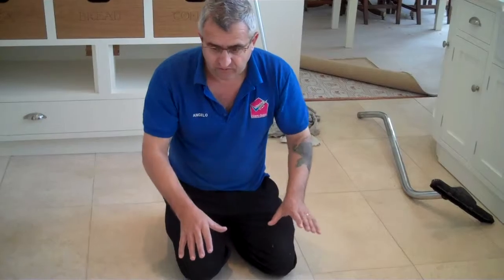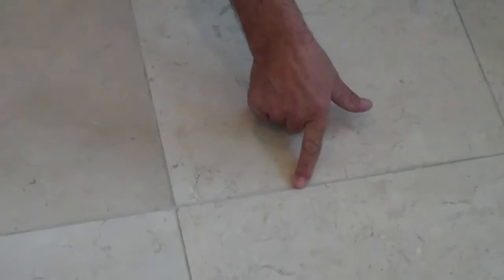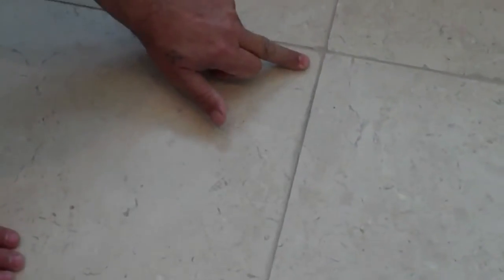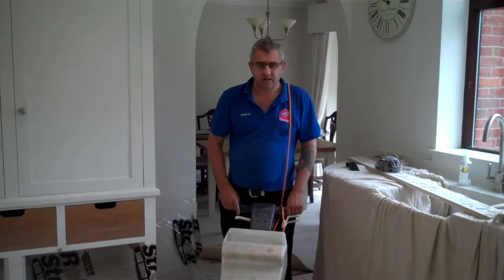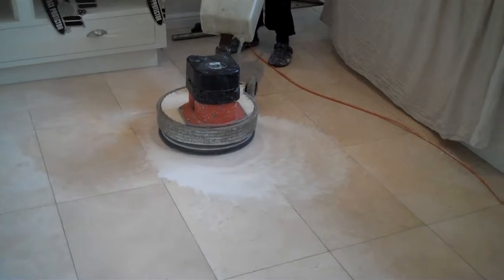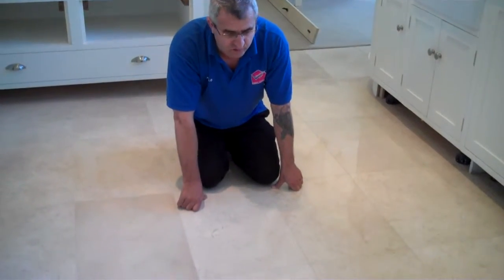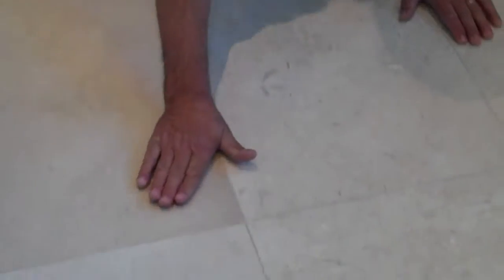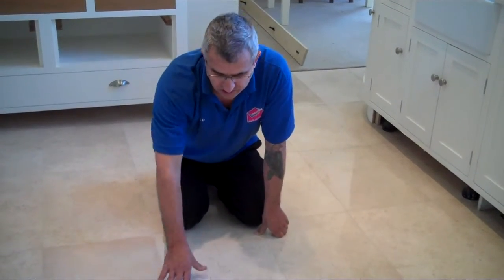Travertine Tile Floor Lippage removal,smooth Level uneven tile flooring Services Coventry and UK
Travertine Stone Tile Flattening Lippage Removal, Tile floor Levelling uneven flooring Services in Coventry West Midlands and throughout uk  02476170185